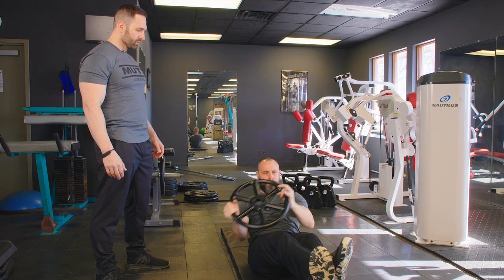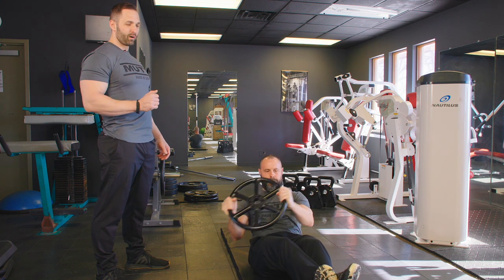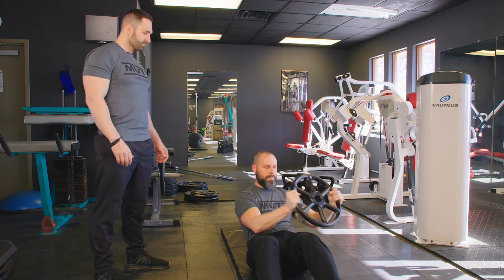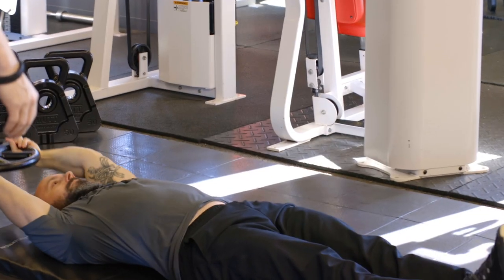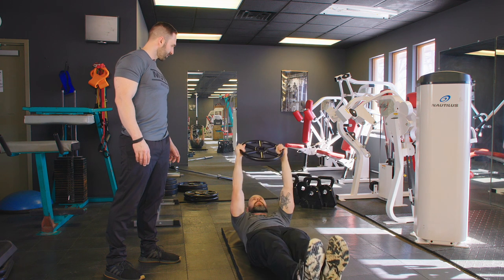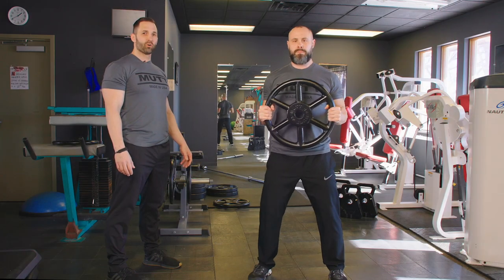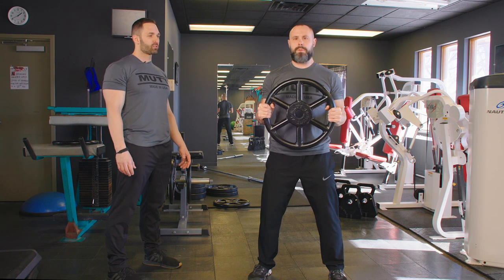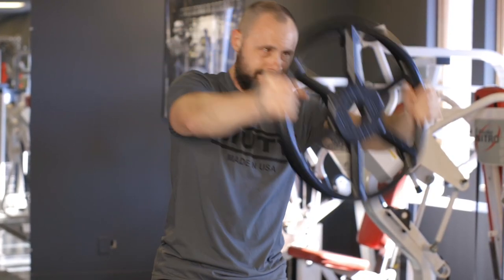Wheel- Mutt Fitness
Donny and Andy demonstrate Mutt Wheels. The Mutt Fitness Wheels look and function much like a traditional cast-iron plate, but the six multi-grip “spokes” in the open design also open up additional versatility and functionality off the bar.

Sold in pairs and available in three weight variants (25LB, 35LB, and 45LB), Mutt Wheels are exclusively manufactured in the USA by the same team behind the Mutt Bar, Mutt Dumbbells, and Mutt Cowbells. The plate’s single-piece cast-iron construction and skim-cut center hub make it safely compatible with other standard plates on an Olympic barbell, and also allow for secure stacking / storage when not in use.

As an independent implement away from the bar, Mutt Wheels give athletes a variety of different grip position options for movements such as farmers carries, curls, shrugs, tricep extensions, and other core training exercises.

Each plate hub includes Mutt branding and debossed weight indications.

Sold at muttmadeinusa.com.